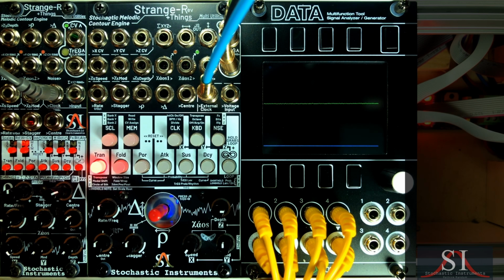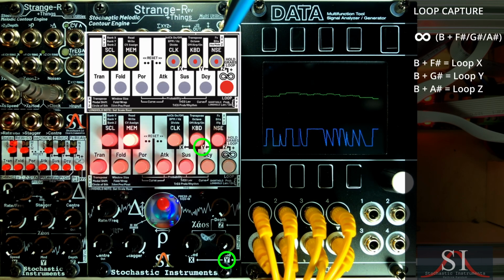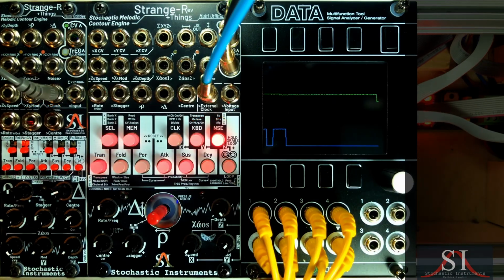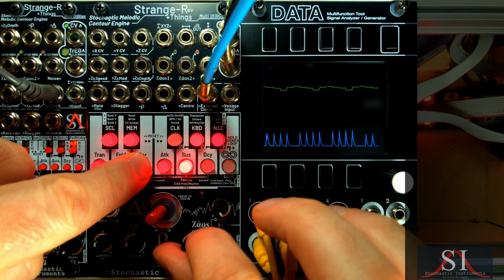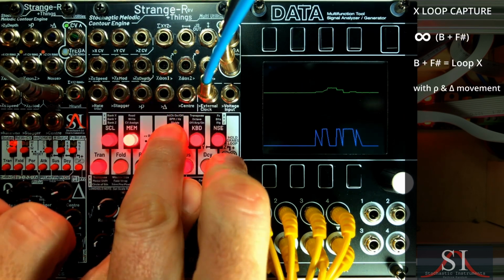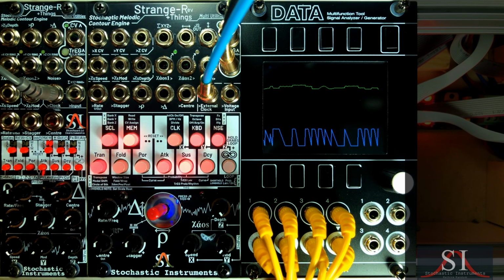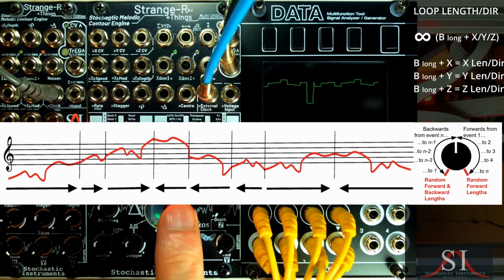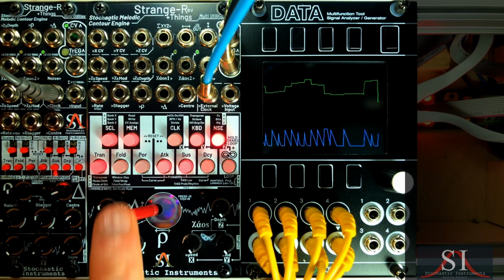Strange-R: Phrase Looping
Strange-R is the new module from Stochastic Instruments, available from January 2025.

Now on Public Sale!

Introduction 00:00
Rho & Delta reminder—Direction and Jumpyness 00:55
Phrase Loop Capture 01:07
Phrase Loop + Rho 01:21
Phrase Loop + Delta 01:53
Phrase Loop + Centre 02:04
Phrase Loop Probability 02:27
Three kinds of Phrase Loop 02:44
Loop X fixes everything 02:55
Loop Y only fixes contour 03:21
Looping Rho & Delta performances 04:04
Loop Z can evolve 04:21
Loop probability revisited 05:08
Loop Length & Direction 05:35
Glitch Mode 06:15
Interloop 06:34
ProTip: single hand use 06:55
Jam Out 07:22

To get an overview of the module as a whole we recommend first watching the promo

Strange-R introduces a totally new way to do sequencing—Melodic Contour Sequencing, an extremely powerful new way to create generative melody that sounds like human melody without ever loosing sight of your direct realtime performative control.

This video looks at a crucial part of MCS, Phrase Looping. As well as using the main controls, ρ & Δ to generate raw melodic material, they also move around 3 Phrase Loops captured from that material, so you can use these not just as static EDM-style loops but as melodic phrases and motifs within longer form musical structures.